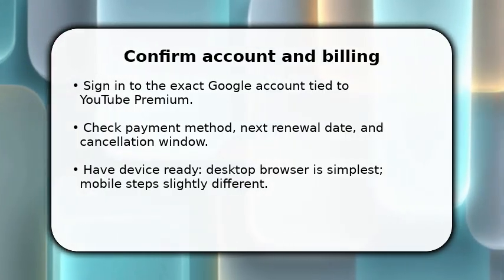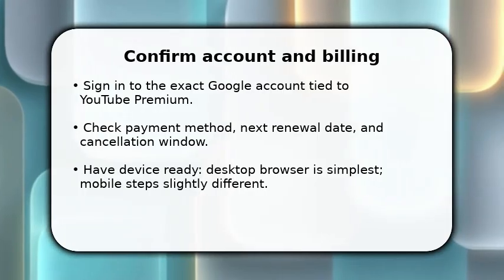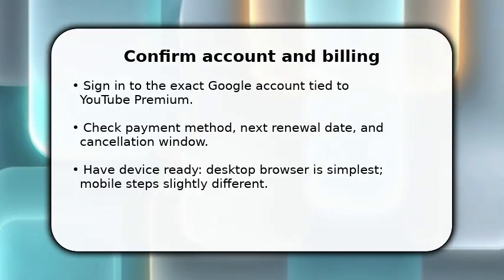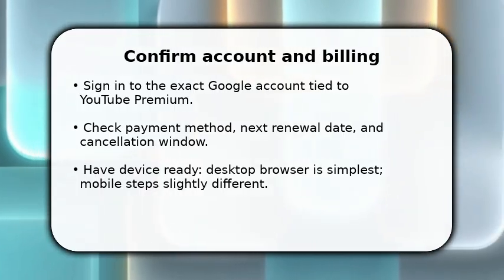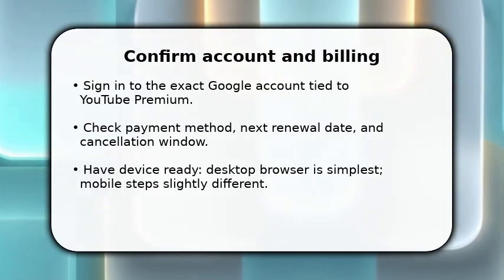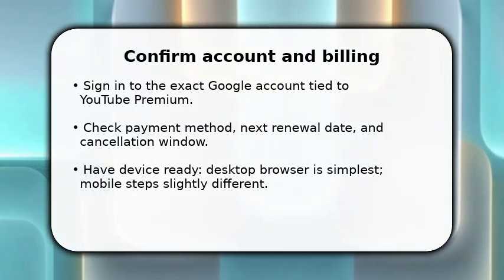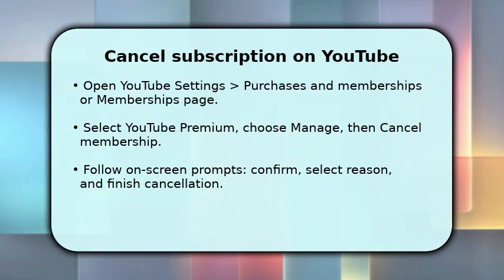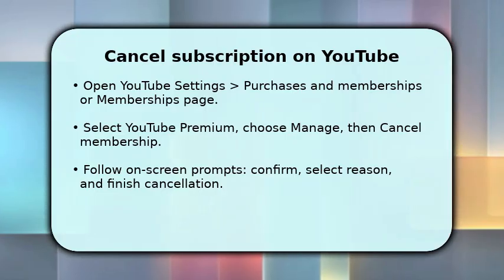How to Remove Premium in Youtube - Step by Step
How to Remove Premium in Youtube - Step by Step | 🔒 Surfshark VPN Deal — Stay private and secure. $1.99/mo + 3 Months Free ▸

Learn the process of removing a premium subscription from YouTube in this detailed guide. Discover step-bythy methods to cancel your account and understand potential consequences, ensuring you make an informed decision.

remove Premium on YouTube,